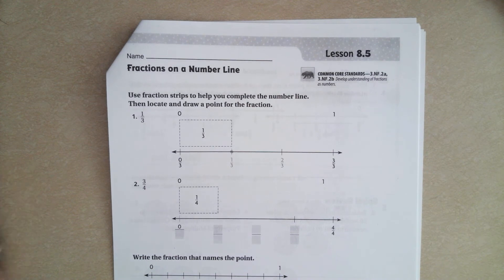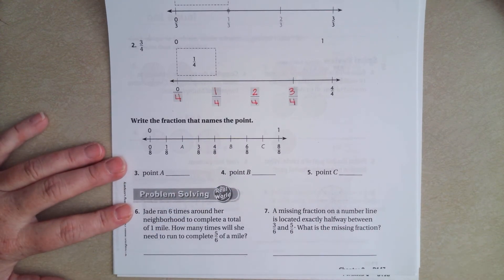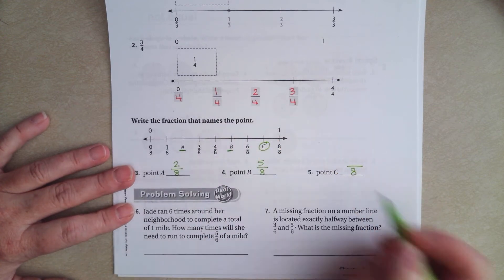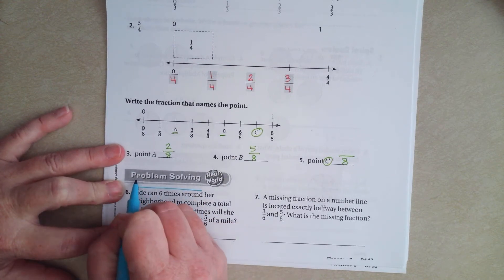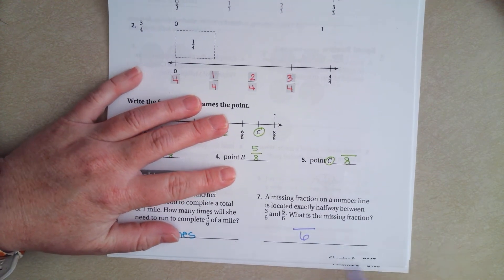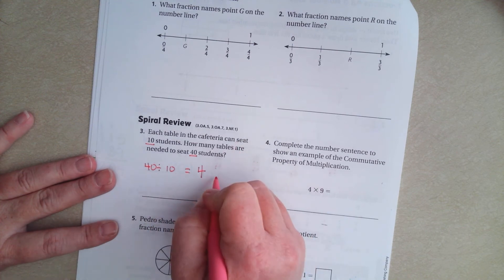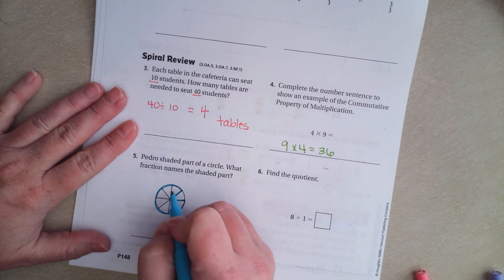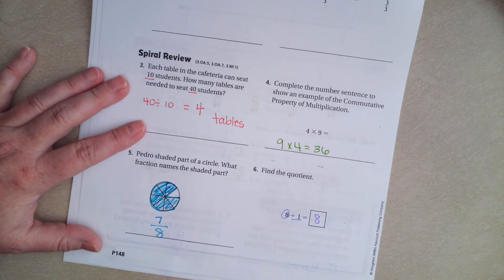3rd Grade 8.5